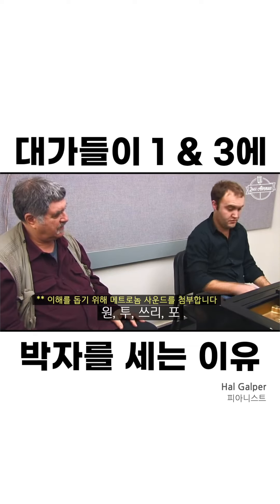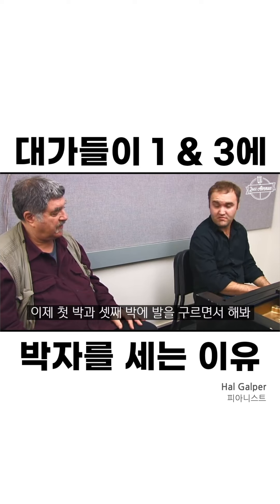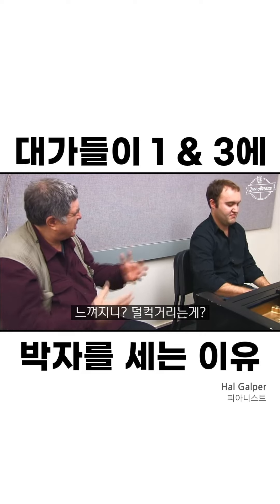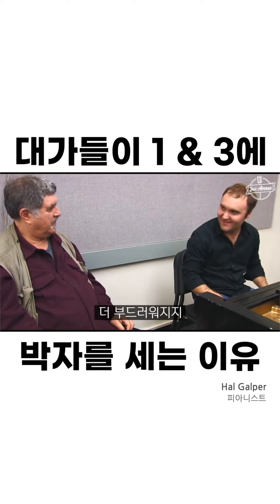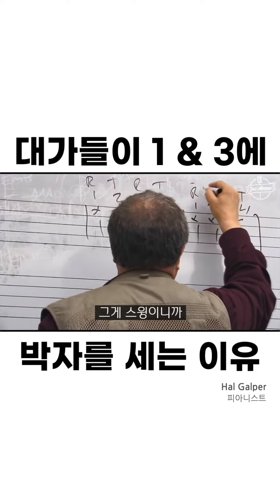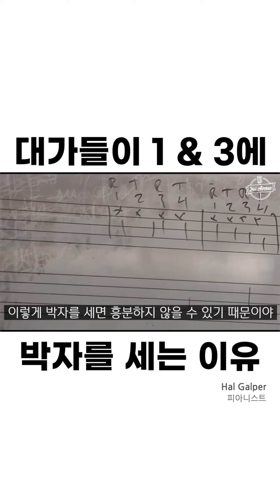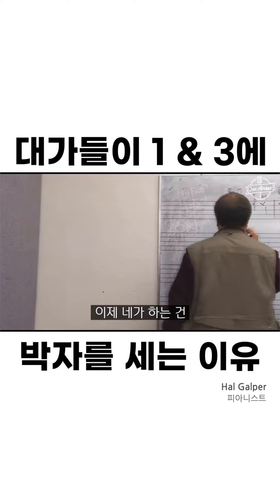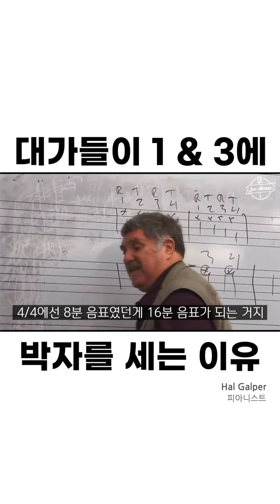투 & 포 박수와는 다릅니다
연주를 더욱 부드럽게 만들어주는 비결!?